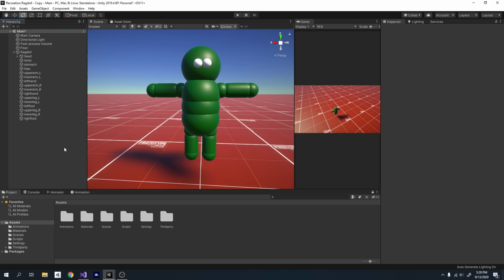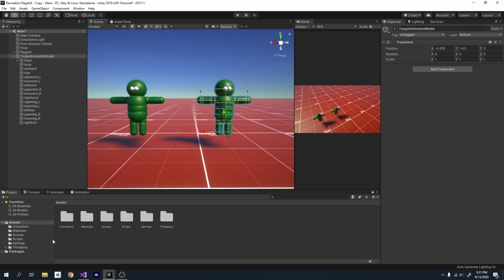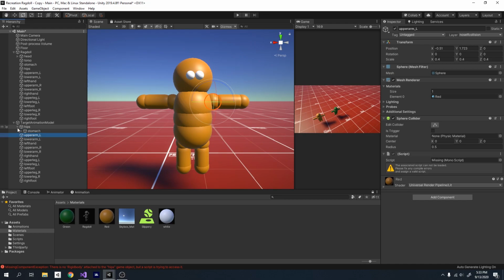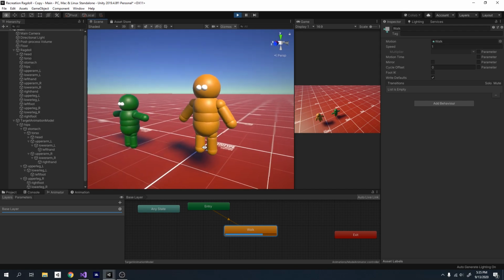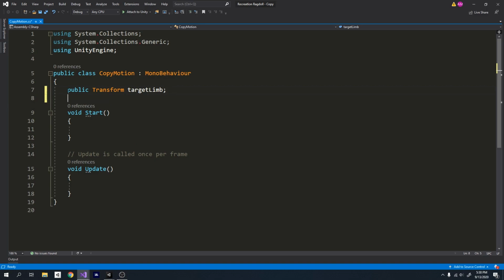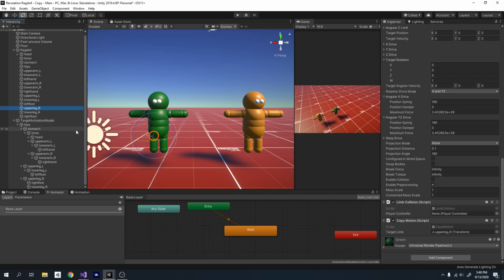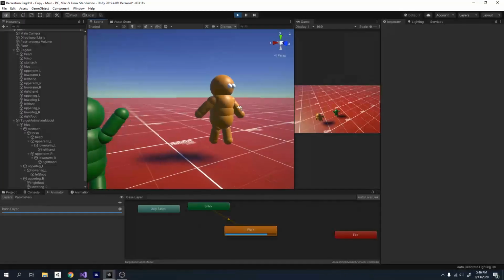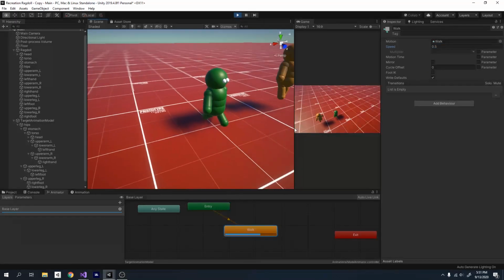Unity Ragdoll Tutorial - Animation With Physics - Gang Beasts Style - Part 4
Hey Buds,
If you are having issues with copying the animation, please look at the reply to the pinned comment.

Welcome to Part 4 of the Unity Ragdoll Tutorial Series.
In this one I show you how to animate your ragdoll while allowing the limbs to be affected by physics.